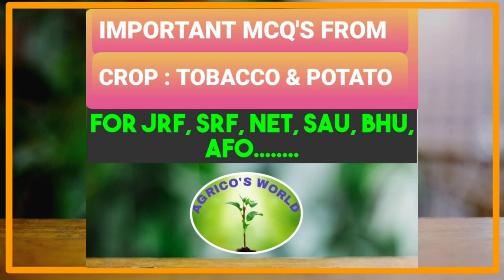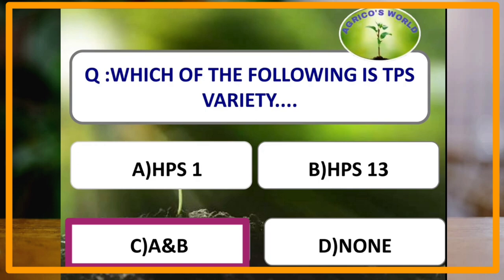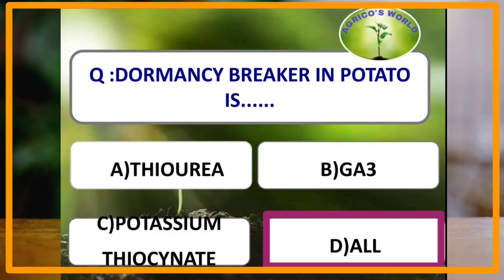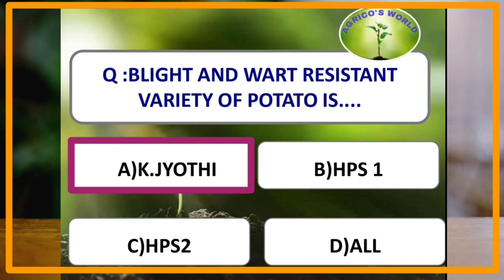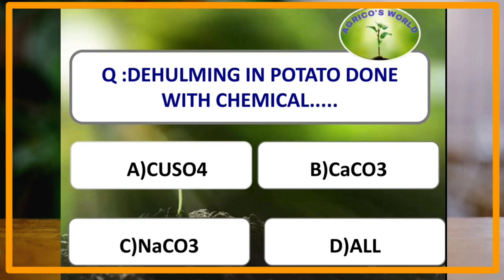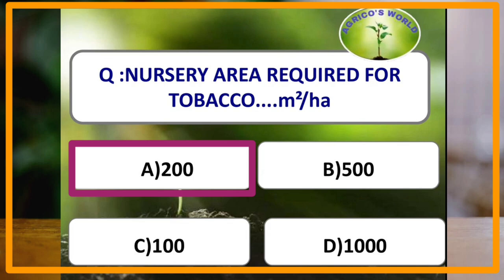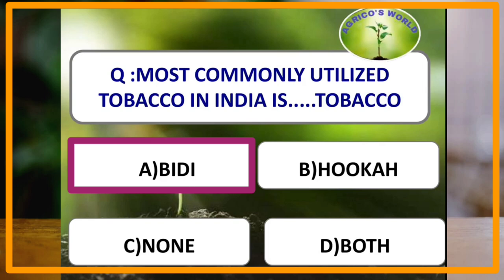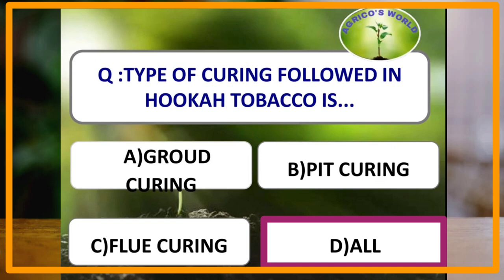IMPORTANT MCQ'S FROM POTATO &TOBACCO | FOR JRF,SRF,NET,BHU,AFO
IMPORTANT MCQ'S FROM POTATO &TOBACCO | FOR JRF,SRF,NET,BHU,AFO | ‎@AGRICO'S WORLD

1.100 MCQ'S (AGRONOMY,GENERAL AGRICULTURE, ENTOMOLOGY, PLANT SCIENCE, SOIL SCIENCE)

2. GENERAL AGRICULTURE

3. JRF 2020 PAPERS

5. CROP PRODUCTION

6.PLANT SCIENCE

8.BOOKS FOR AGRI.EXAMS

9.JOBS CORNER

10. SOIL SCIENCE

11.ENTOMOLOGY

12. AGRI.ECONOMICS

13. AGRI.EXTENSION

14. AGRI.STATISTICS

15. ICAR JRF/SRF SUCCESS STORIES